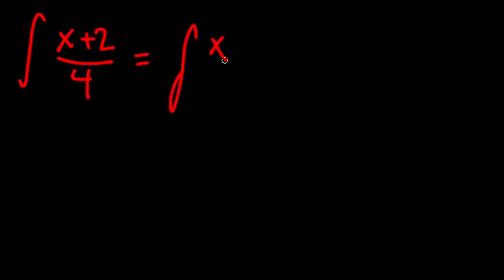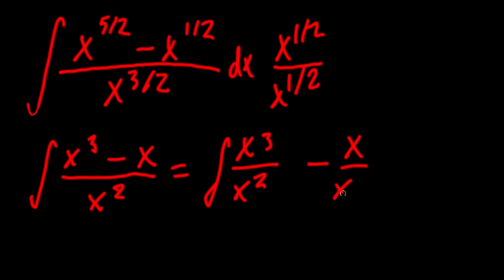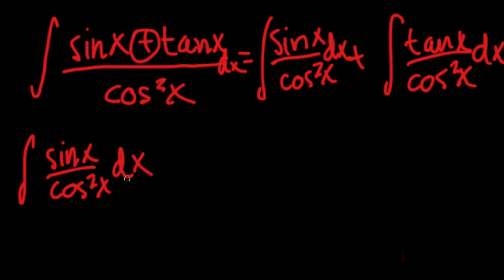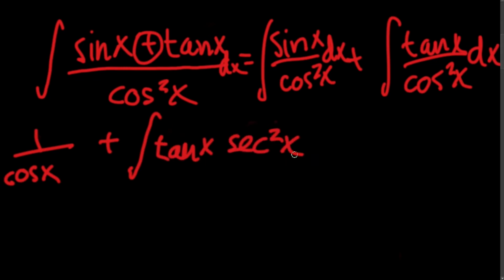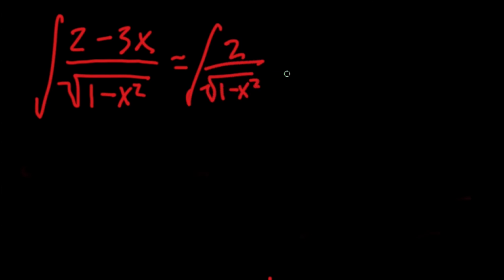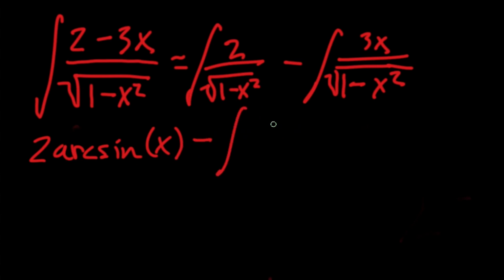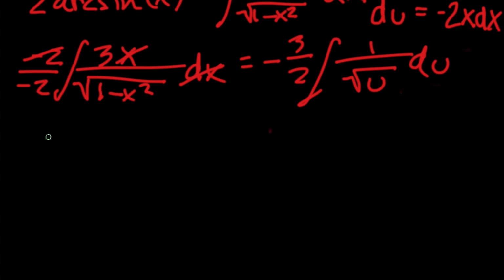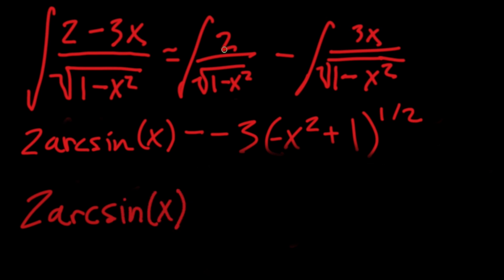Splitting Fractions: Review and Examples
Just splitting fractions.